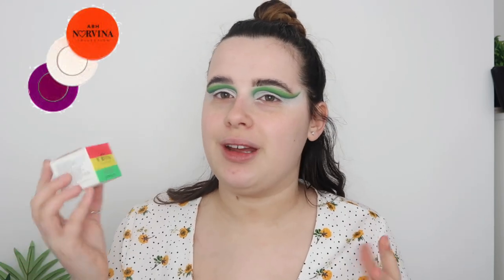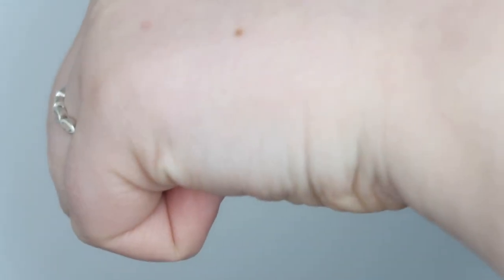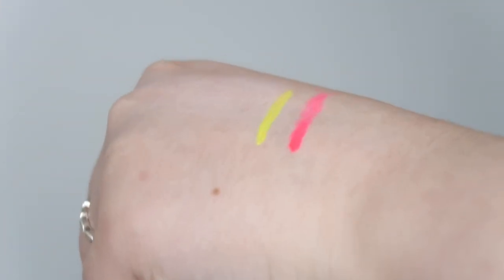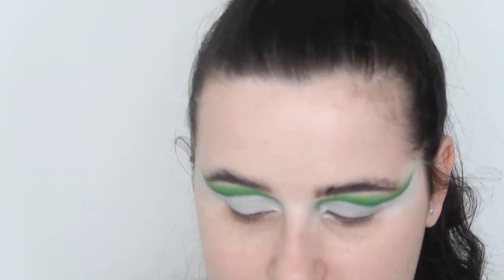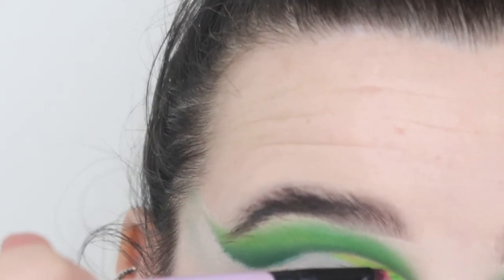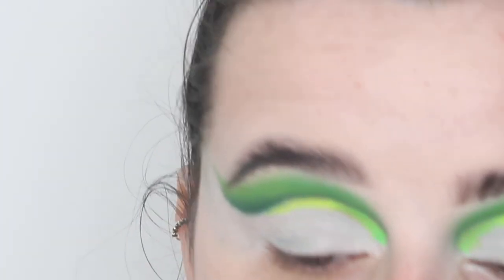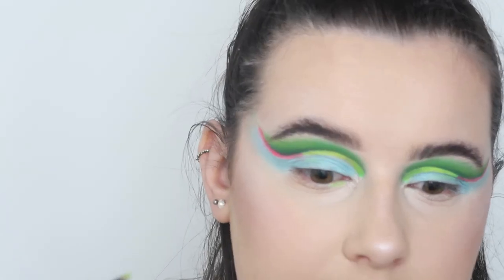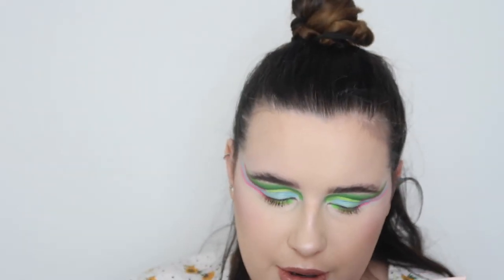TESTING THE NEW NORVINA ANASTASIA BEVERLY HILLS CAKE LINERS! | becca jayne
♥ FAQ ♥
- Where are you from? I now live in Manchester, UK.
- What camera do you film on? My Cannon G7X Mark ii